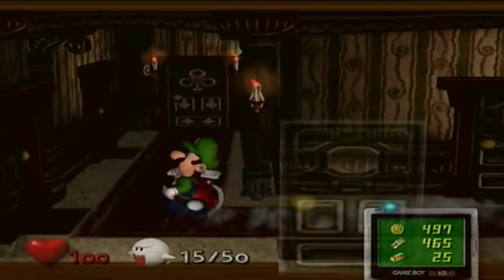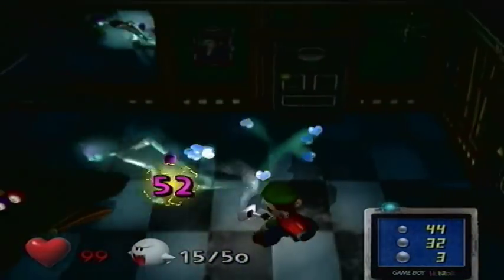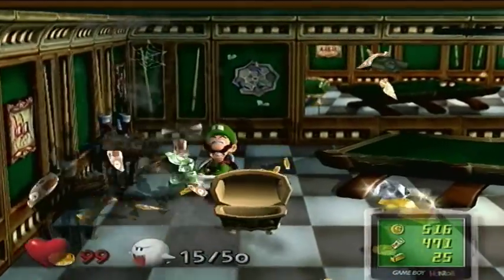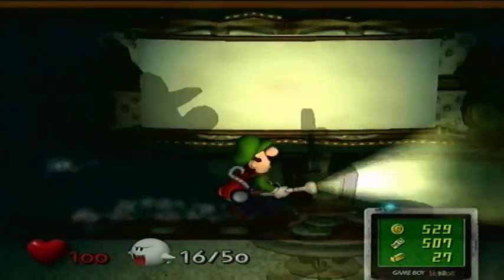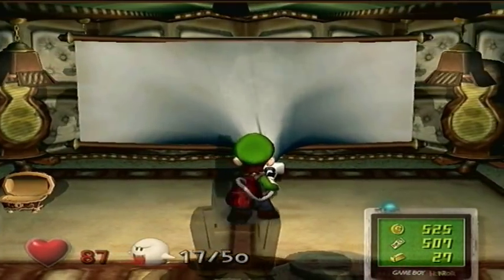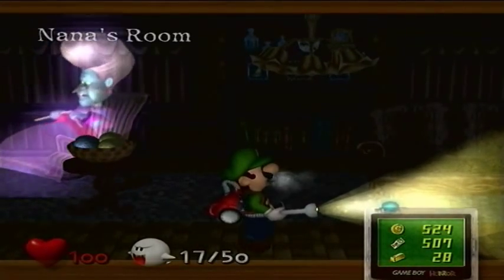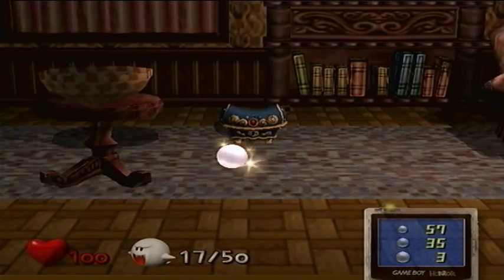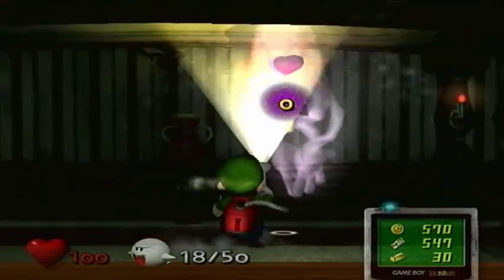Luigi's Mansion - Episode 9 - Rape Hugs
Rape jokes aren't funny... unless they're forced on you.